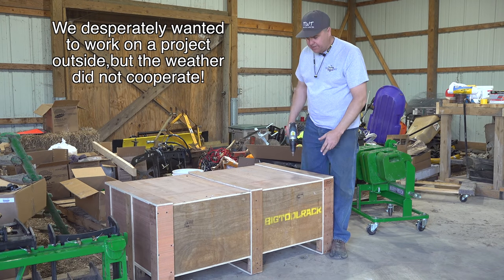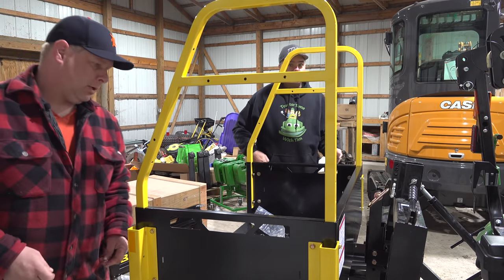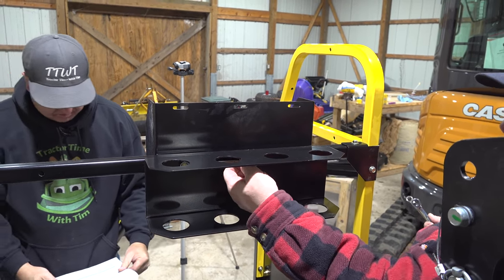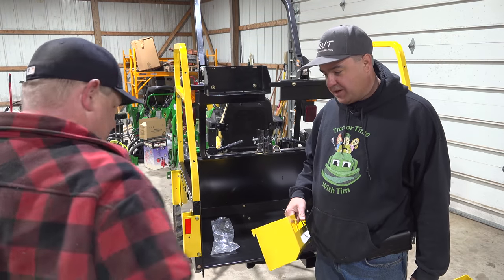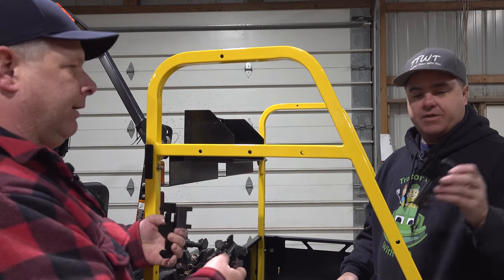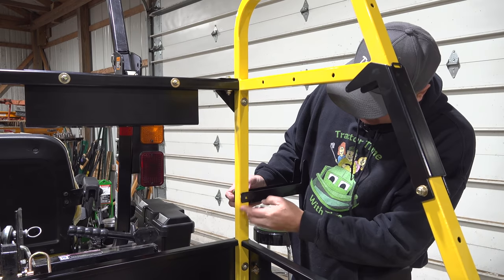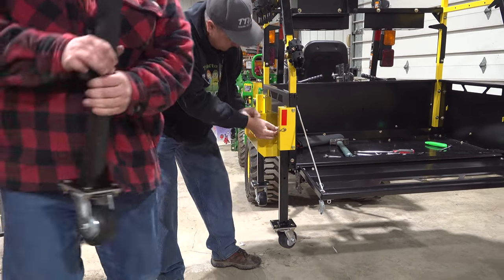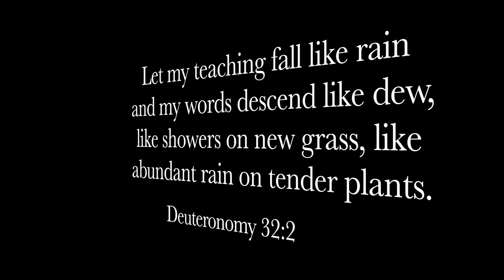Tim’s Career Update & Turning Johnny Into A UTV! Big Tool Rack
The Big Tool Rack is a carry all system that will be useful for spring.

Use it as a tool box, work bench, storage rack, ballast box and more. It turns your tractor into a UTV. Tractor Time with Tim unboxes and assembles this multipurpose cart that has so many uses: garbage pickup, hunting, lawn cleanup, camping, landscaping, fencing, and anything you can think of. Keep organized without leaving tools in the yard.